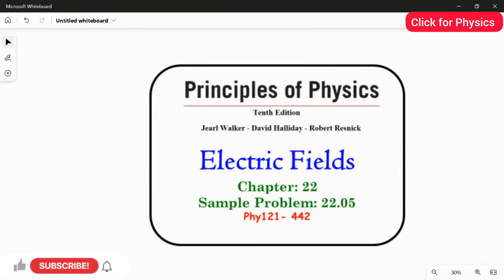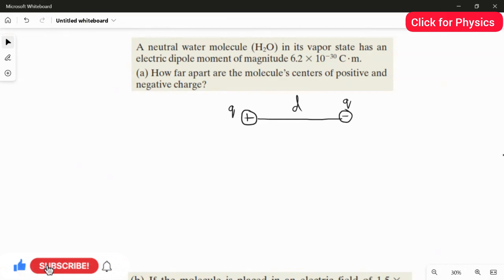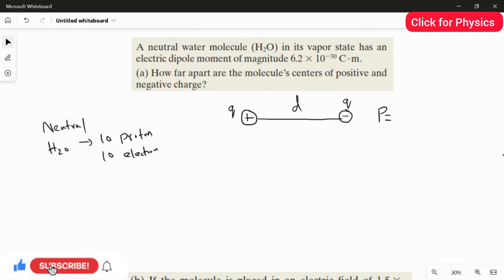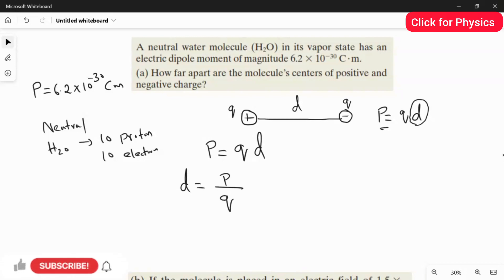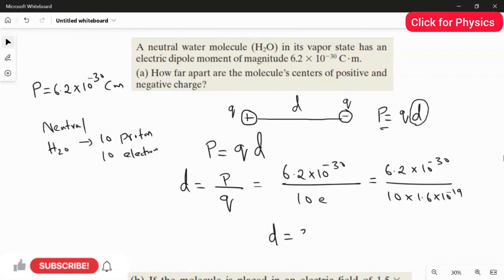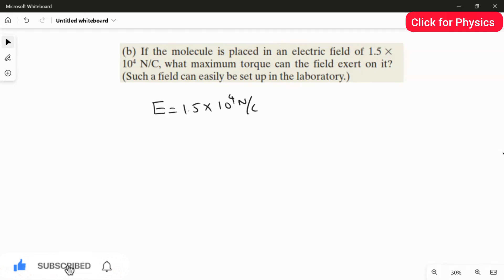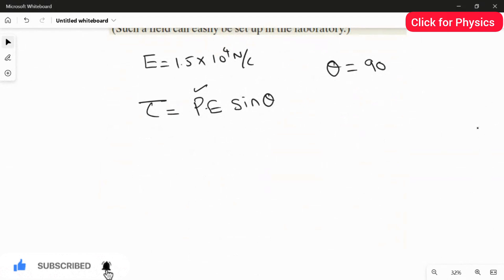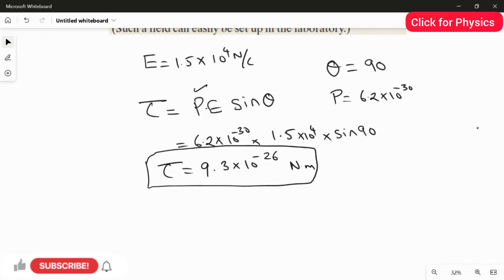Chapter 22 - Sample Problem 22 05 -Phy121 -442 -Electric fields.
Sample Problem 22.05 -Torque and energy of an electric dipole in an electric field
A neutral water molecule (H2O) in its vapor state has an electric dipole moment of magnitude 6.2 x 10 -30 C m.
(a) How far apart are the molecule’s centers of positive and negative charge?
(b) If the molecule is placed in an electric field of 1.5x104 N/C, what maximum torque can the field exert on it